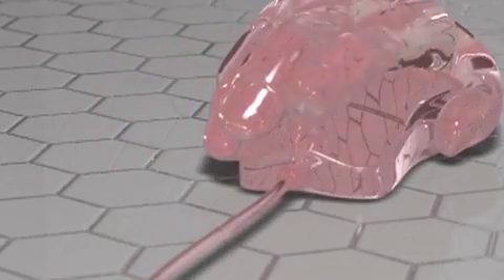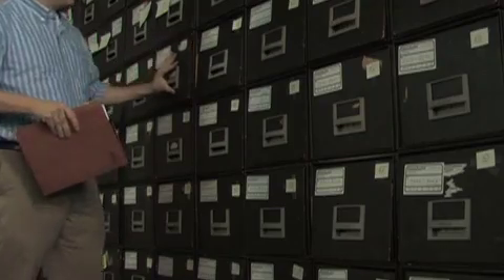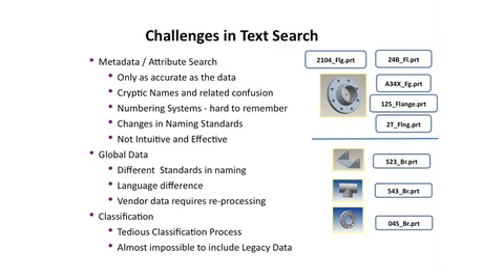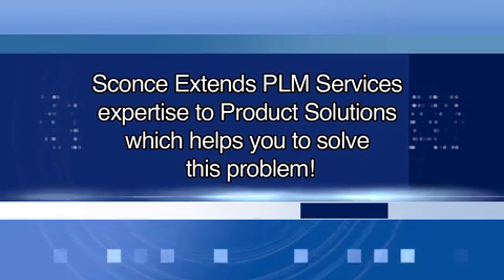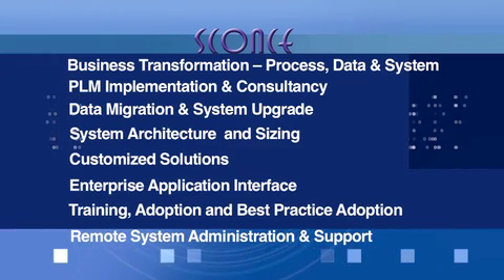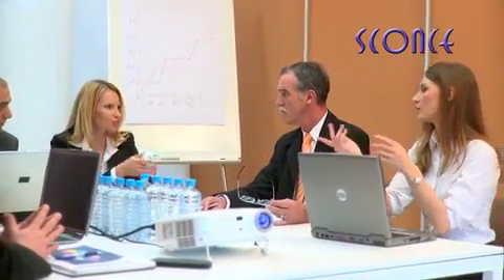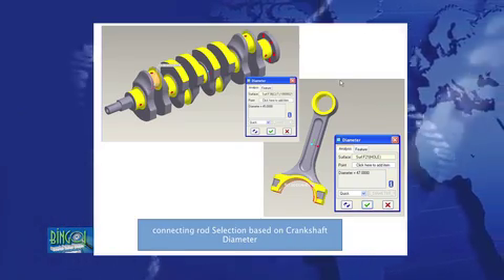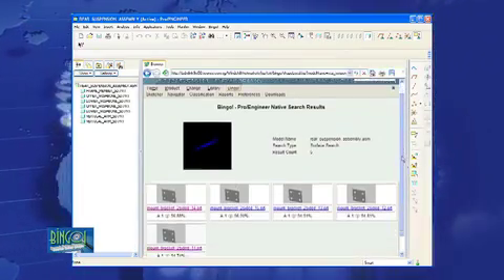Remove duplicates and increase design reuse with Bingo! - Shape Search Technology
... Companies have been creating 'MEGA Bytes' of CAD data over the last few decades as 3D CAD systems have become the standard for Product design today. Even those 'companies' still with 2D design & 2D data, have a proliferation of design data -- in folders, often structured & sometimes unstructured. With the merging & consolidation of companies & divisions, this data management problem is only exacerbated!
This design data explosion is similar to the explosion of information on the Internet! But the tools to search for this data have made the information both useful & accessible -- to even the most basic computer users today. Search engines such as Google & now BING, are doing for the internet what CAD users are looking for too search for & reuse their vast amount of valuable design data.
Sconce with its years of experience in global services for PLM implementations, including data migration & custom training, for more than 70 customers -- many of whom are Fortune 500 customers, make us an excellent partner to work with to help you improve your total product Development Process.

With our customer experiences & exposure to customer needs for improving their use of 3D design data, we have been able to identify real world user requirements & based on the Aberdeen report, we were able to develop a definition for a product to solve the '3D data search' requirements, based on shape alone! This is why & how BINGO! was developed.

BINGO! is an integrated 2D & 3D geometric shape identification search engine which is used to quickly & easily create your own shape based classification system or library, enabling users to visually browse ALL CAD content in your PLM system.
According to a recent CIMdata report, "The ability to search on text-based information has become common practice for people all across the Product Development spectrum (or Process). However, searching for items based on geometric shape has not been available until recently. Early adopters of geometric search are learning that its use can significantly impact (positively on) their product development and innovation processes.

Bingo! is PLM neutral and CAD neutral and integrated with Windchill PDMLink ,TeamCenter,Pro/ENGINEER Wildfire,Solidworks,Catia,Unigraphics,AutoCAD.